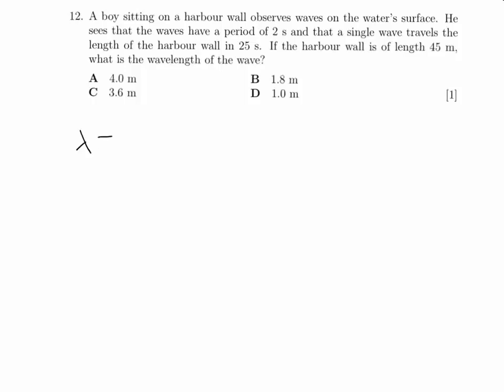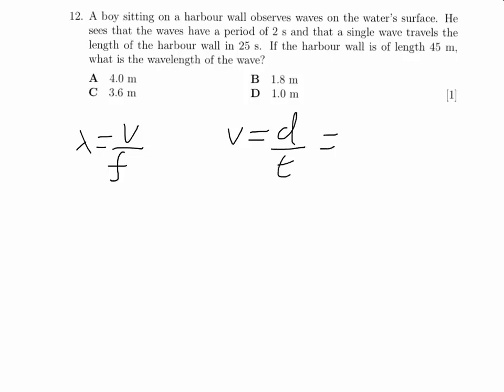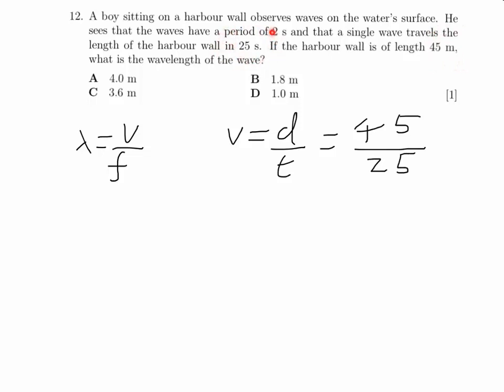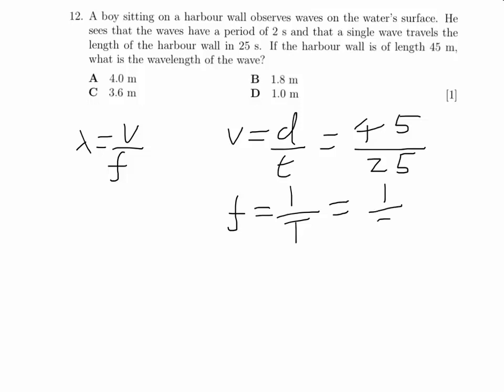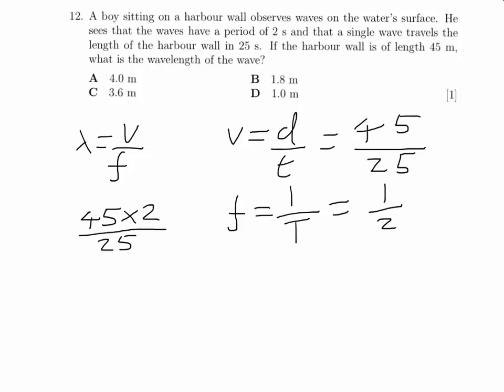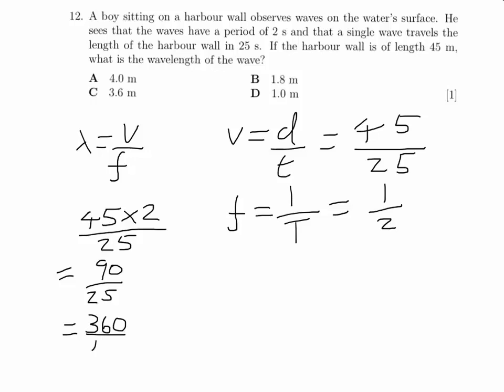Oxford PAT 2011 Q12 (waves)